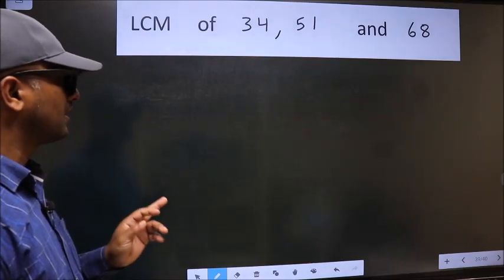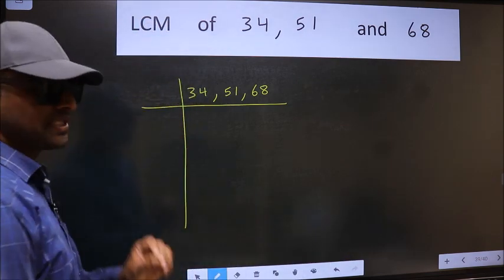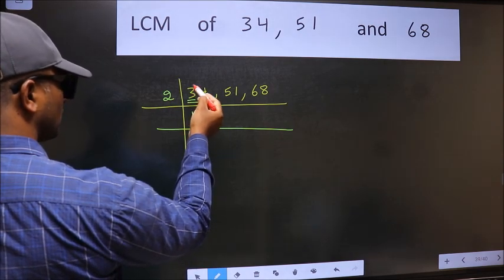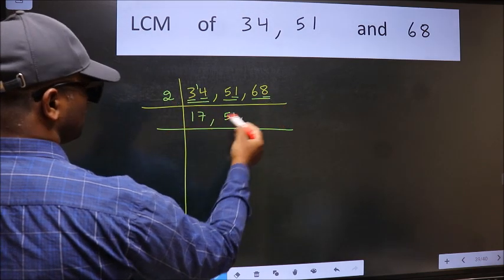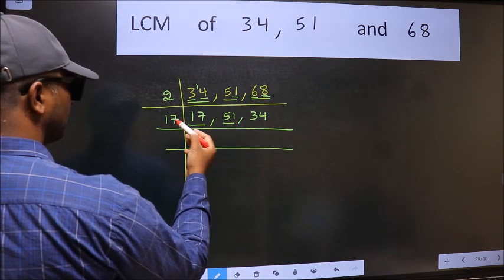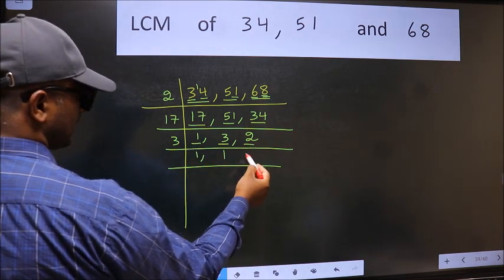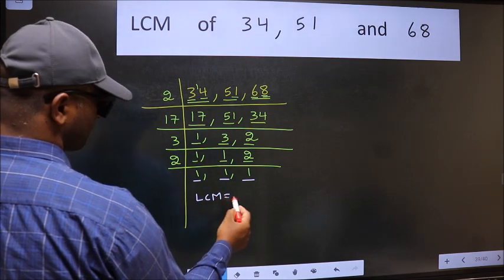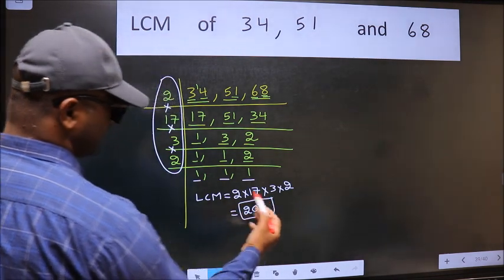LCM of 34 , 51 and 68